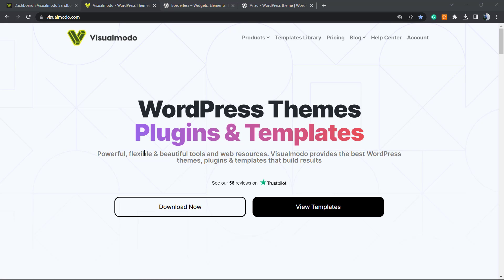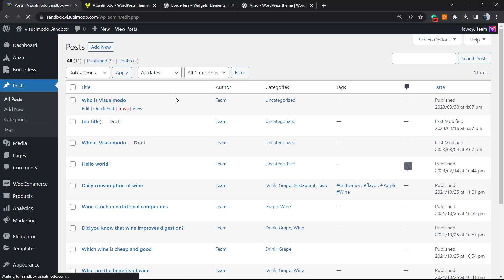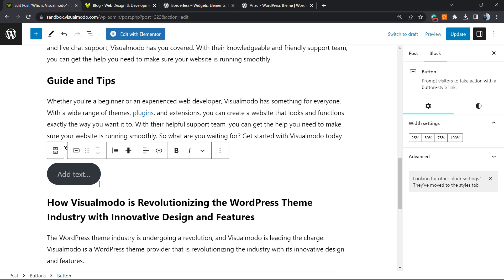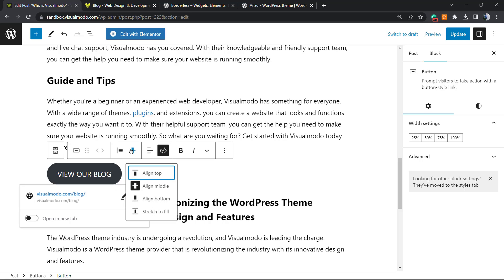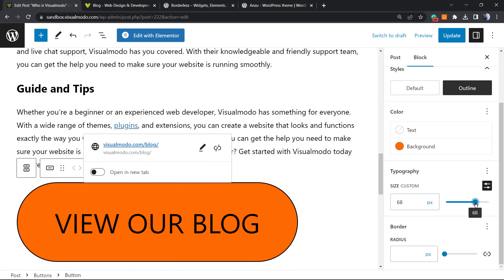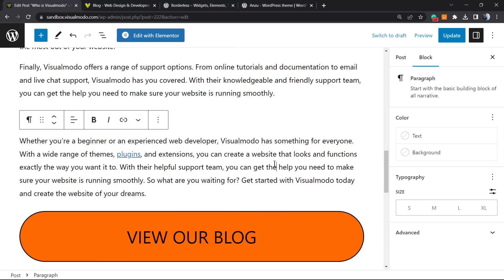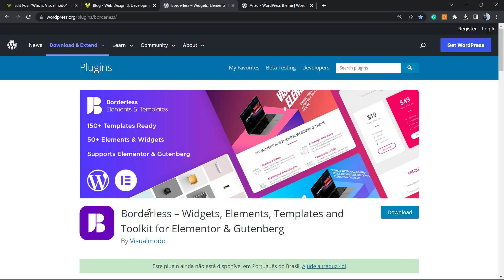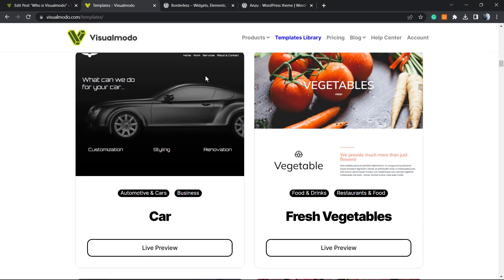Add Buttons To WP Posts & Pages: How To Use WordPress Block & Widget Editor Tutorial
In today's video tutorial we'll learn how to use the button WordPress gutenberg (block editor) widget in a simple, fast and effective method.

What is the reason for the frequent use of WordPress buttons in websites?

Attempting to augment posts and pages in WordPress with buttons? Buttons enable you to augment your WordPress posts with more intriguing links. However, there's one obstacle preventing you from inserting a button into your next post on WordPress

Unless you have knowledge of coding, WordPress doesn't have any built-in methods for you to add buttons to your posts or pages by default. However, don't despair - all is not lost.

Frequently, if you want a button with a specific function, it will already come with a plugin that provides the function you want. For instance, if you utilize a plugin that generates a submit button with contact forms, it will automatically create a corresponding button to send information along with the form.

These buttons are helpful in specific scenarios, but they lack the coverage necessary for additional buttons to be added to posts or pages in WordPress. This is unfortunate...because including buttons in your posts and pages is actually beneficial to your website.

Look, buttons draw the reader in. As a result, if you want to emphasize a particular component of your post, a button is a great option.